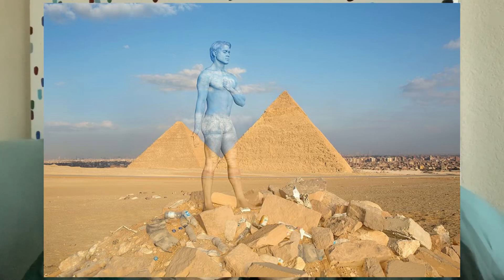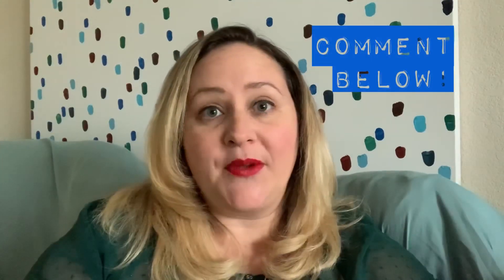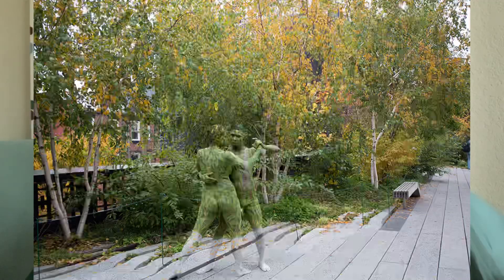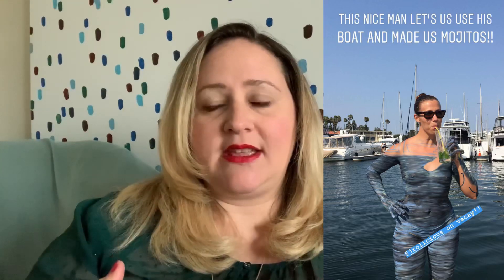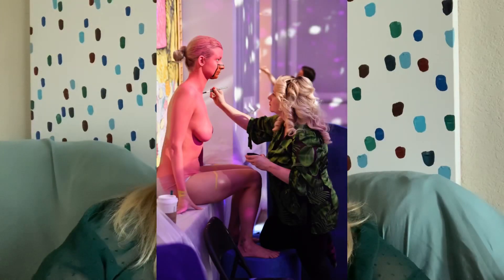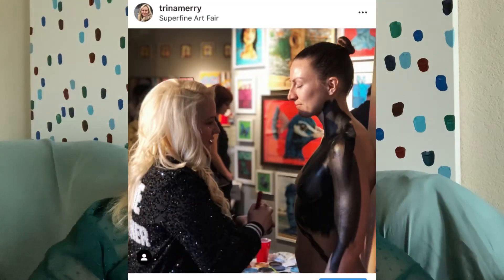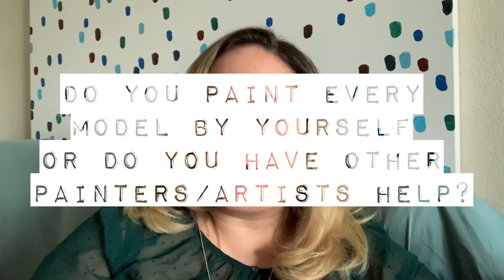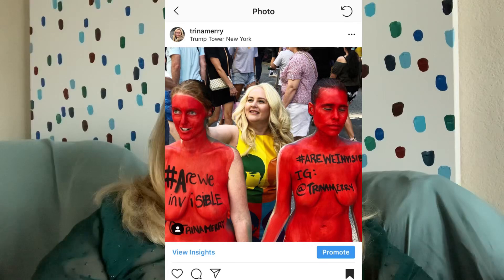Ask the Artist: Episode #3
Since I love you guys so much, I’d be more than happy to prove some answers 😘 Read these awesome Q&As below, and let me know whatever questions you may have in the comments!
🔴 Q: How do you deal with freckles/stretch marks that make the skin uneven?
🔴 A: I paint over them! Freckles rarely matter and stretch marks can be hidden with patterns (but we’re BoPo & embrace em!
🟠 Q: How long does it take to paint someone into the background?
🟠 A: 1-3 hrs
🟡 Q: Do you need to retouch them a couple of times during the day or the paint stays in its place?
🟡 A: It totally depends! For 80% of my work, no because I paint so damn fast (1-3 hrs). For outdoor summer work or work with multiple models, yes we have to retouch.
🟢 Q: How long does it take to master such skills and how did you get started?
🟢 A: I'm still learning! I used to paint once a day- now I average 3-4/week, and I’ve been painting for 14 years. Read my website bio to read how I got started
🔵 Q: Is bodypaint different from acrylic paint?
🔵 A: Very! I actually have a blog on how to chose your bodypaint
🟣 Q: What inspired you to start body painting?
🟣 A: Read my story and what inspired me to start body painting on my website bio